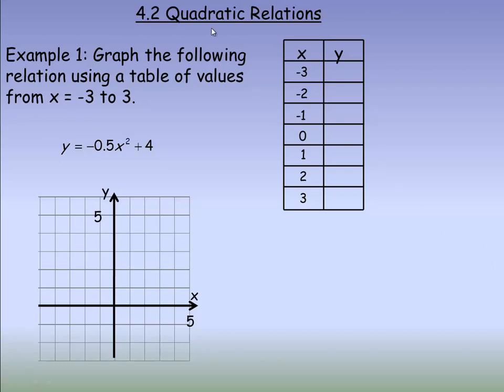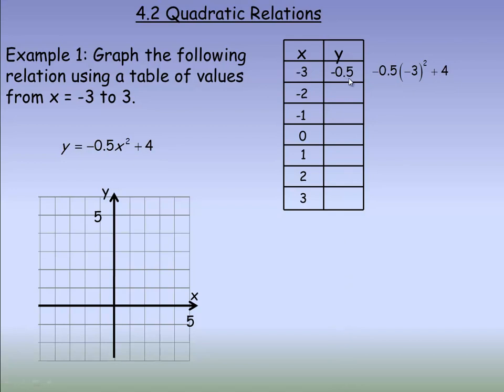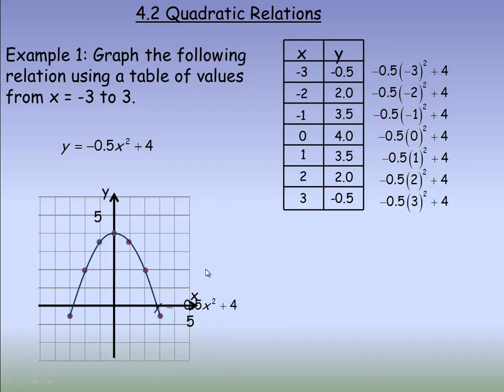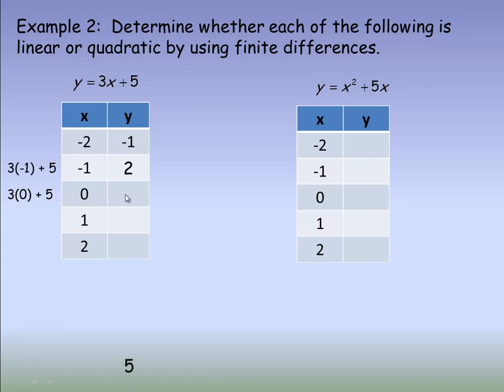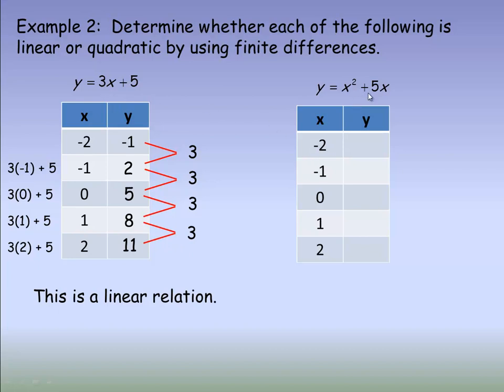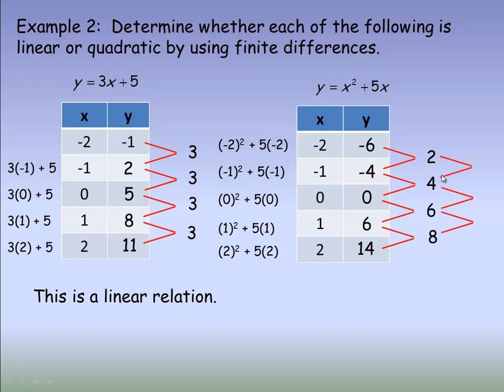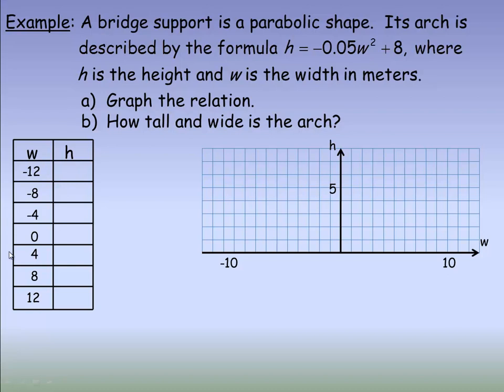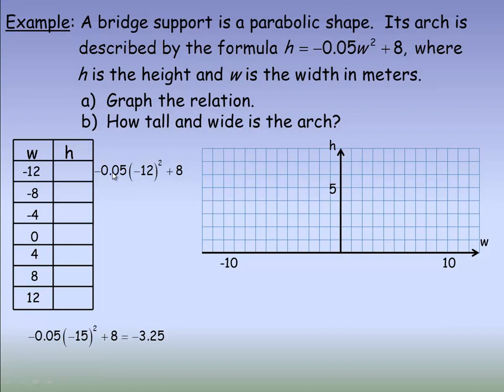Quadratic Relations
This video shows how to graph a quadratic relation using a table of values.  Some basic properties of quadratics are covered such as max or min points, the vertex, axis of symmetry and determining if a relation is linear or quadratic using finite differences.  Here's a link to get a pdf copy of the lesson . This lesson was created for the grade 10 academic course (MPM2D) in the province of Ontario, Canada.